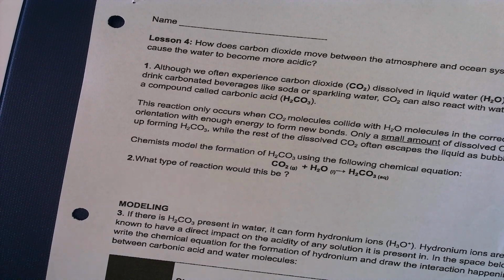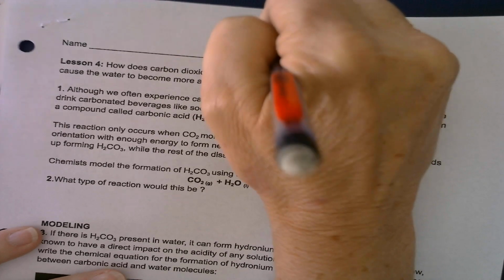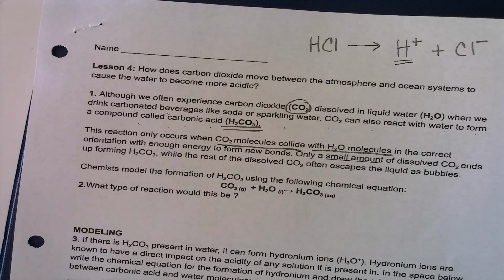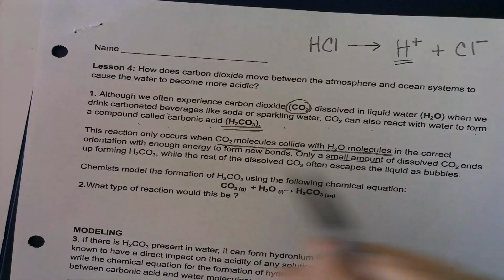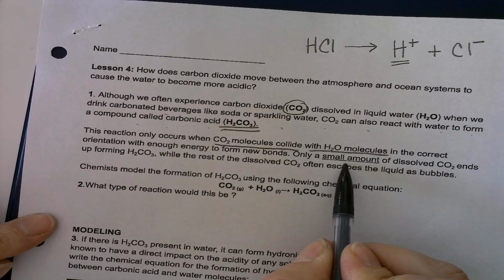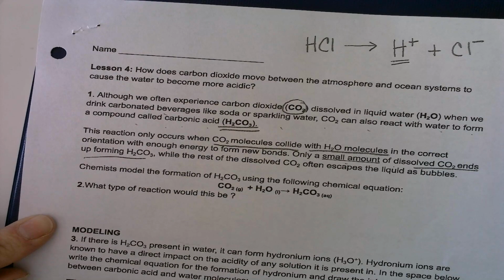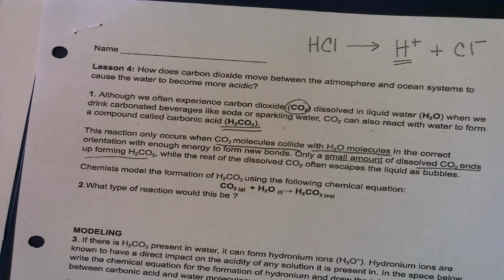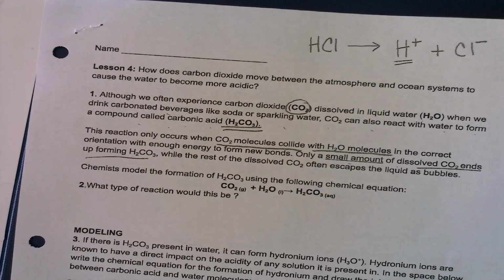EC L4CO2 and Atmosphere